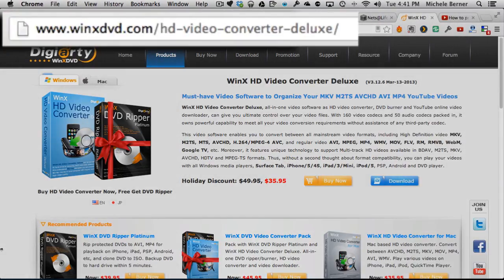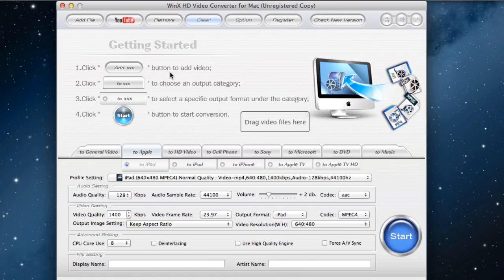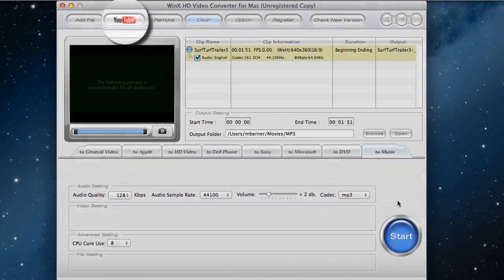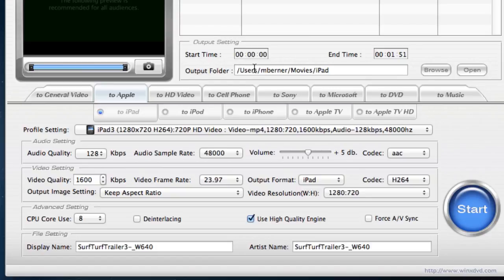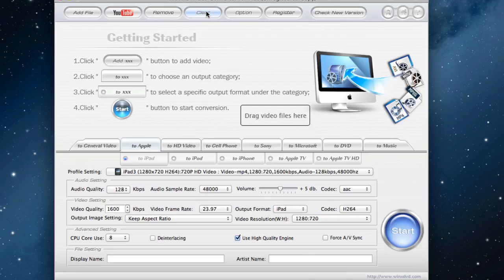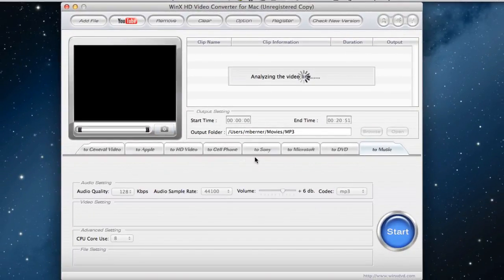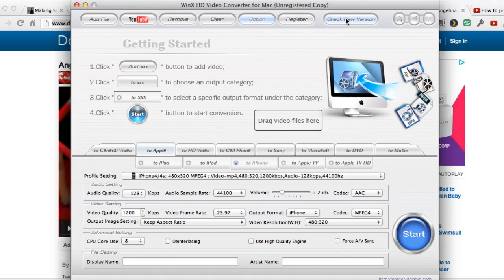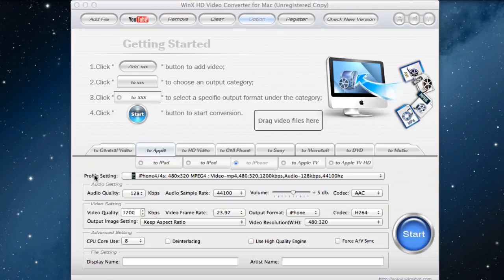Tutorial: How to use WinX HD Video Converter Deluxe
Video Description:
A tutorial on how to use the software: WinX HD Video Converter Deluxe - a program that converts video to many different formats. Available for both MAC and windows. This video use the MAC version.